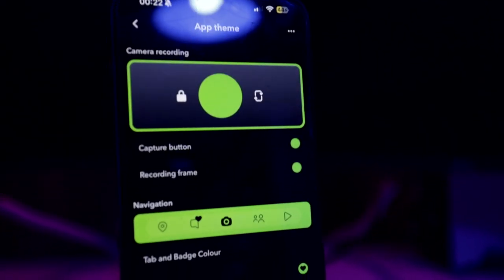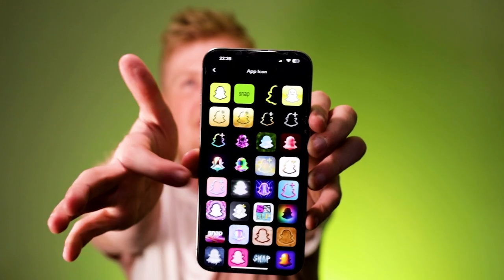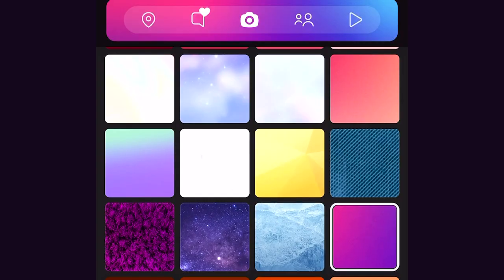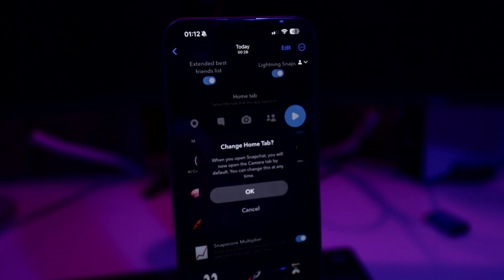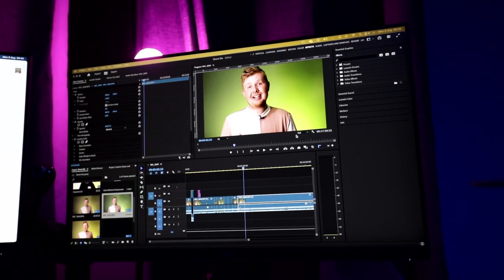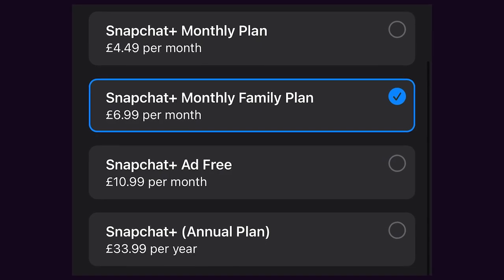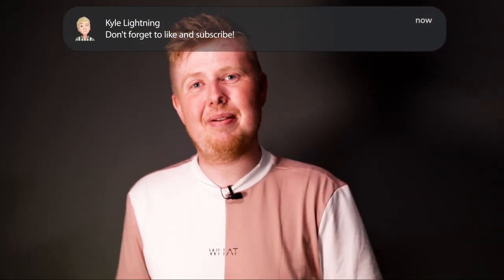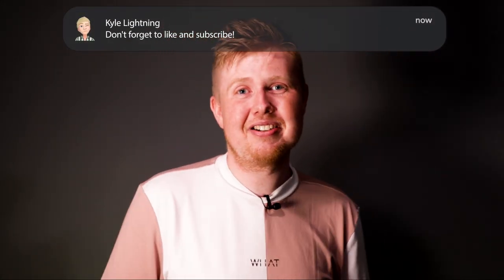The Brat Snapchat Theme Got Me Good (Snapchat Custom Themes and News)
Markers
00:00 - Intro
00:50 - The Brat Album
01:22 - Why I was Confused
02:10 - Custom Snapchat Branding
02:33 - Custom Icons on Snapchat +
03:20 - Colour Changing Feature on Snapchat +
04:09 - Change the default tab on Snapchat+
05:01 - Snapchat News
05:42 - Did X rebrand work?
06:27 - How is Snapchat doing in 2024
06:57 - SNAP Stock Loss
07:45 - Thanks Guys

We appreciate the feedback and hope to hear from you guys; always check the channel for Updates and other content!

Or even better.

Happy Snapping!